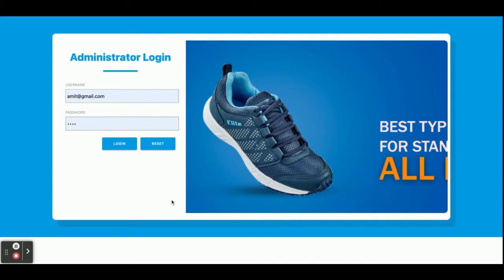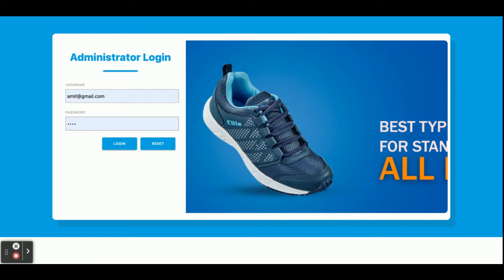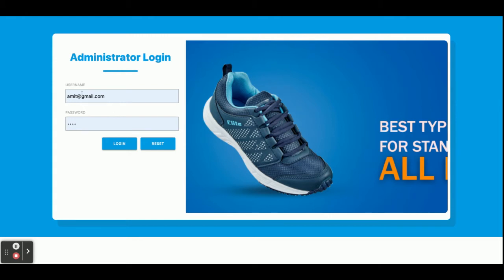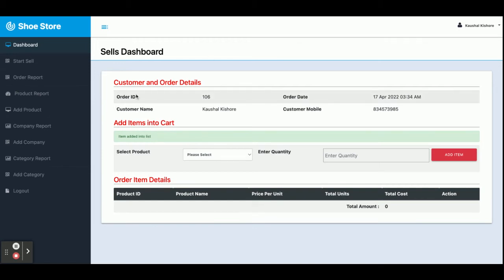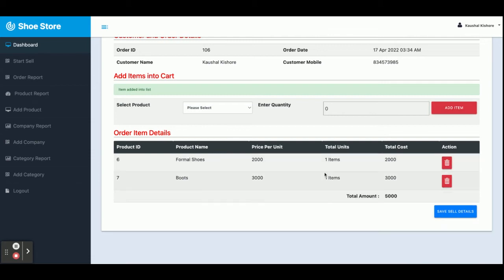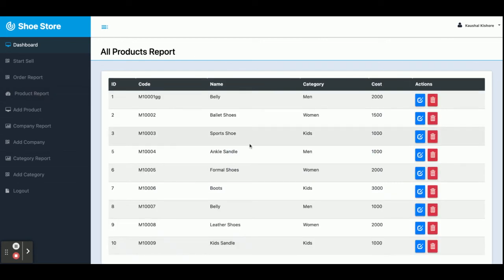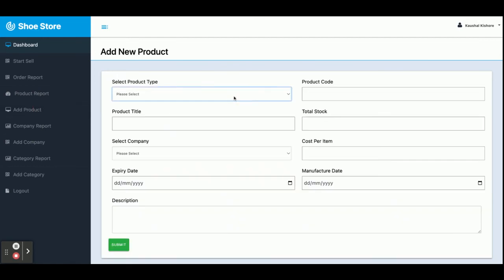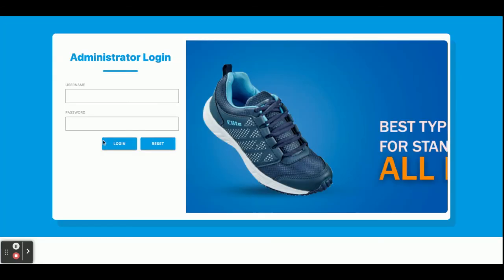Shoe Store Management System | Spring Boot Angular Project Tutorial | Spring Boot CRUD Project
Shoe Store Management System is a spring boot micro service project where all APIs we have developed in spring boot and all UI Shoe Store Management System  we have implemented in Angular.

Shoe Store Management System Spring Boot Angular Project Tutorial
Shoe Store Management System Download